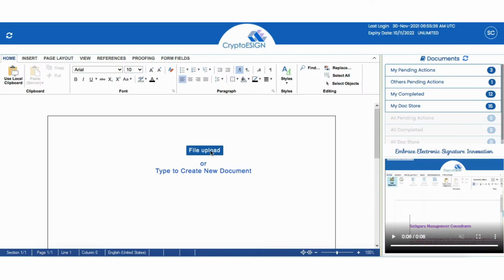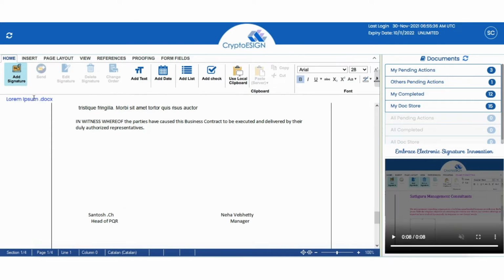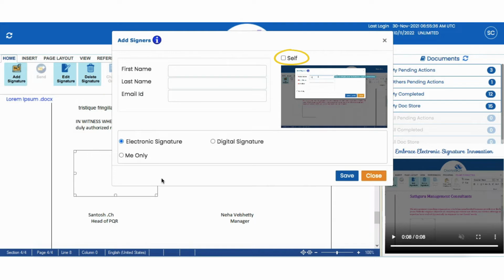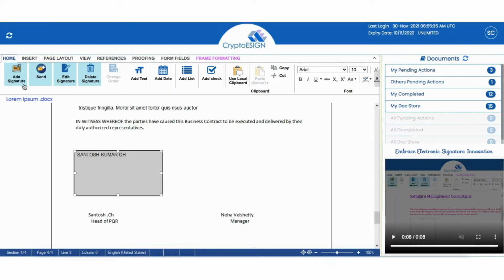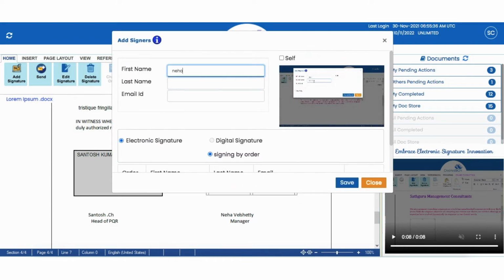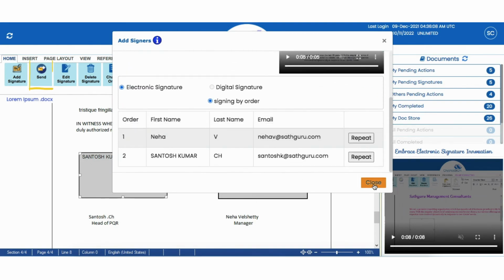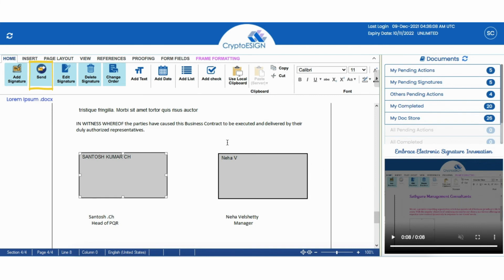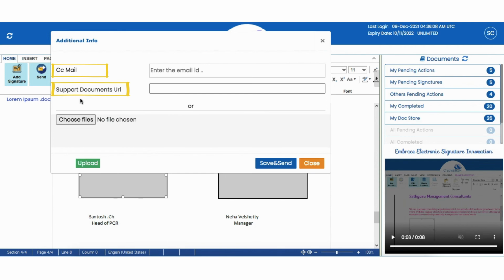How to send document for eSignature | Tutorials | CryptoESIGN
Learn how to easily send documents for eSignature with CryptoESIGN through our step-by-step tutorial videos. Simplify your document signing process and streamline your workflow effortlessly.